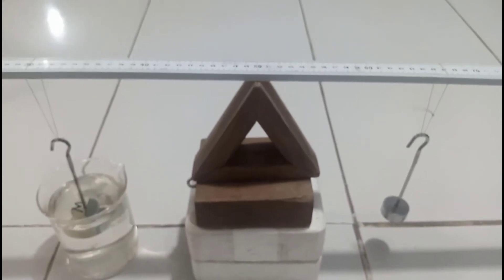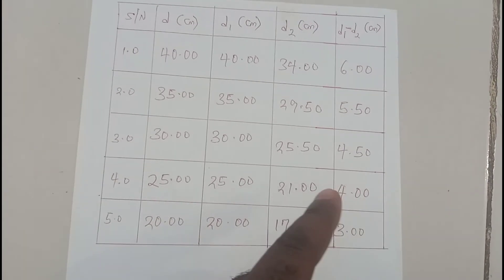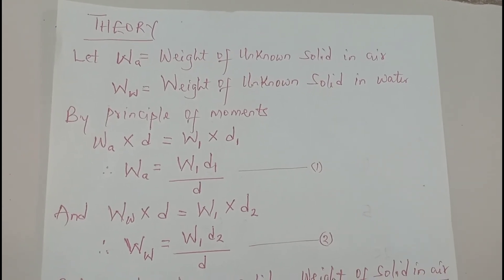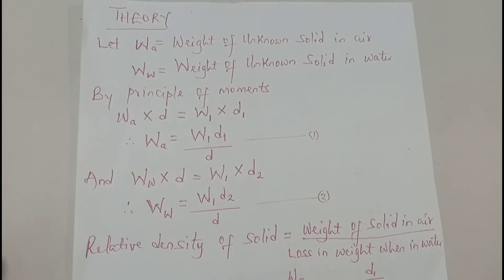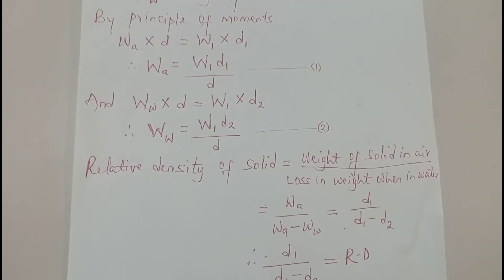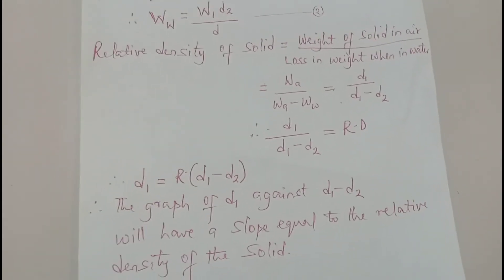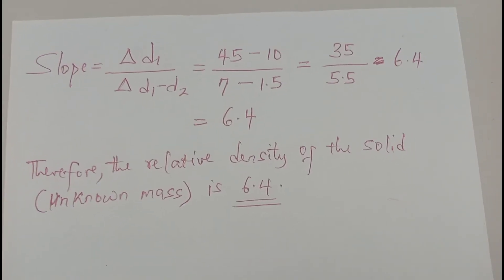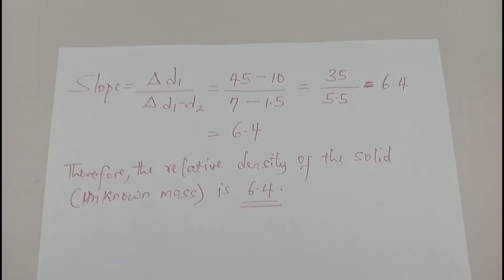HOW TO DETERMINE THE RELATIVE DENSITY OF A SOLID USING THE PRINCIPLE OF MOMENTS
This video seeks to explain the theory  behind the determination of the relative density of a solid by applying the principle of moments.